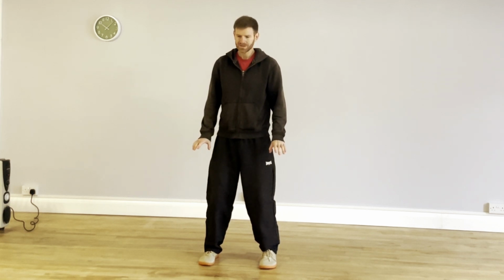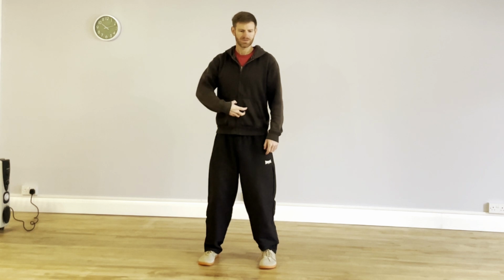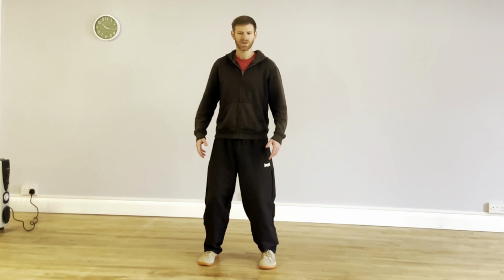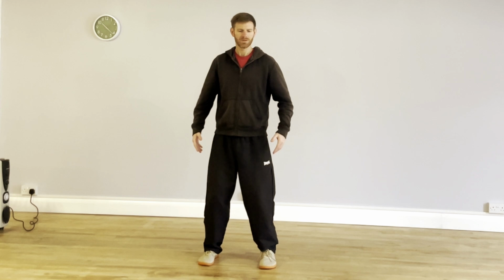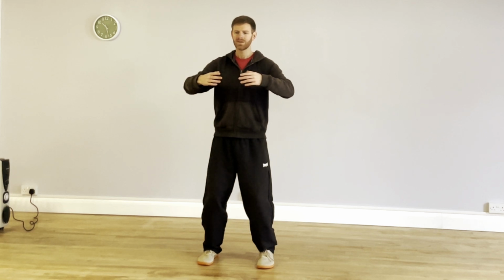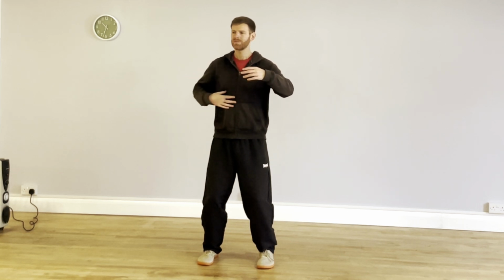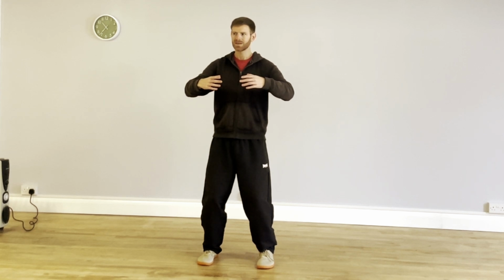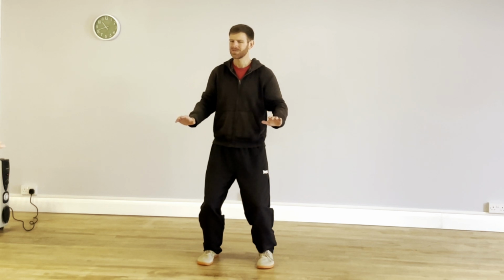Basic Tai Chi and Chi Gong Standing posture (Zhan Zhuang), Release tension and find alignment.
Firstly, Sorry for the audio quality, I had mic issues.

Secondly, this is a follow along video so please do follow this ideally standing, but sitting is okay.

Here I go over the very basics of standing the standing posture in tai chi and chi gong. We look at improving alignment and using feeling to increase awareness of alignment to aid the improvements.

After that introduction we move on to the first move in Tai Chi and a fundamental basic practice, Hand's up and down. I introduce the initial steps of learning how to move from the center.

We then look at the classic Zhan Zhong standing pose and in that pose we spend more time tuning into alignment by letting go of tension through a simple body scan.

Finally there's a couple of questions at the end from a student which leads further into the quality of gaining awareness and using that to guide your practice.

Sifu Jon Younghusband, Authorised as an instructor by Sifu Tom Braithwaite for the Dragon Martial Art's Association.